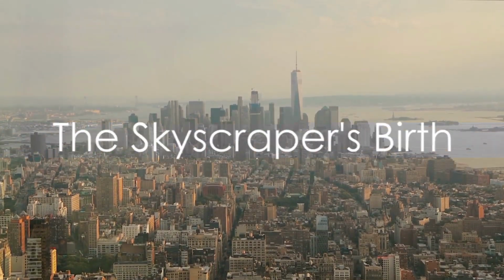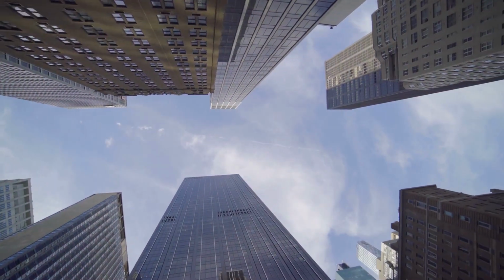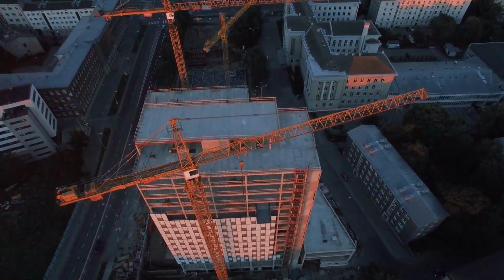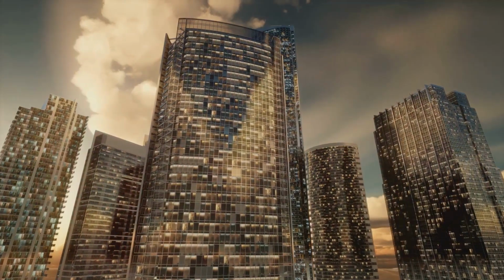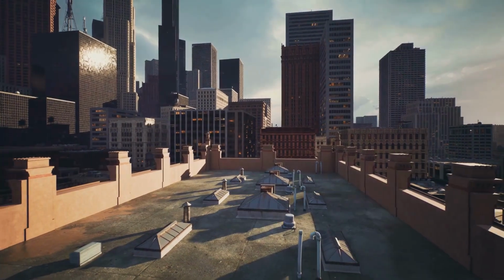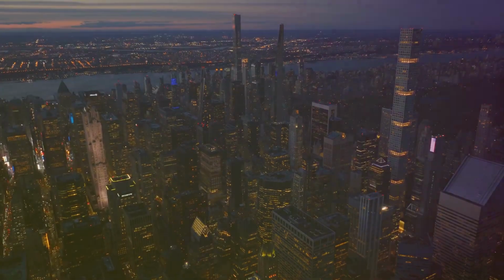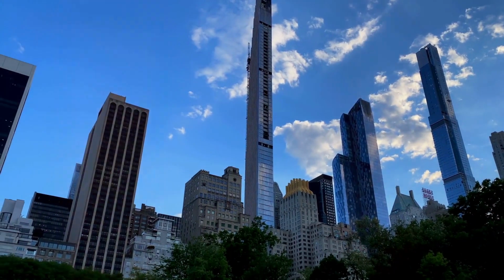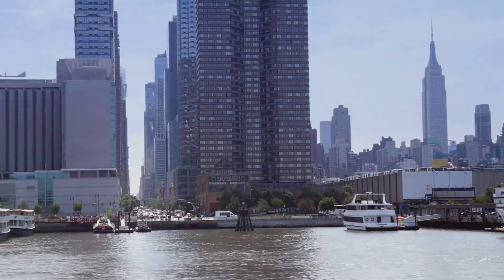The Evolution of New York's Skyline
Explore the fascinating transformation of New York's iconic skyline in our latest YouTube video, "The Evolution of New York's Skyline - Why Skyscraper Designs Continue to Evolve." Join us as we delve into the ever-changing world of skyscraper architecture, uncovering the innovative concepts and engineering marvels that have shaped the city's vertical landscape over the years. From historical landmarks to cutting-edge structures, we'll take you on a visual journey through time, revealing the secrets behind the evolution of these towering giants that define the Big Apple's character. Don't miss this captivating exploration of design, technology, and the relentless pursuit of the sky!